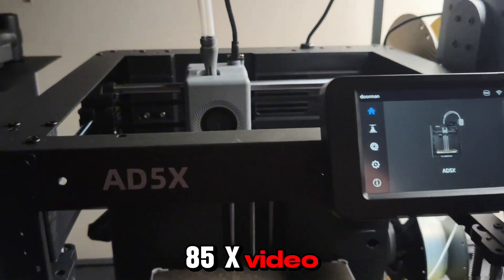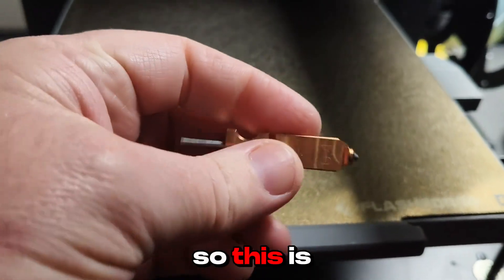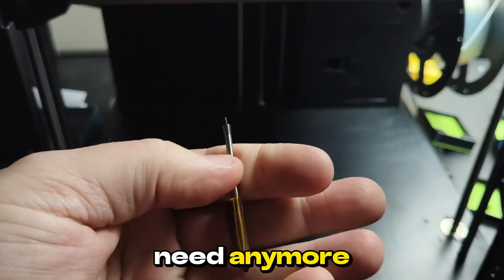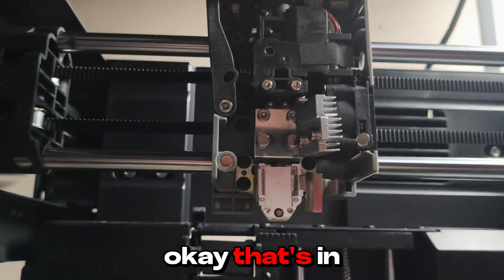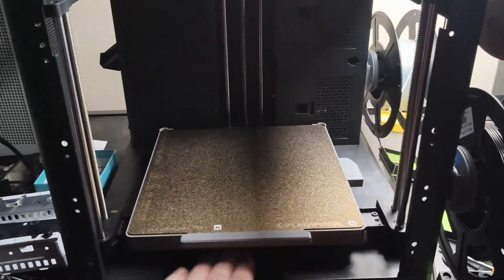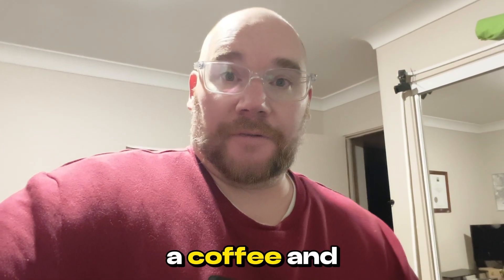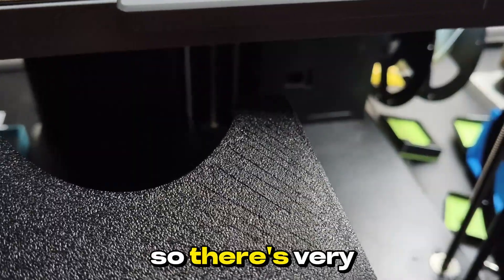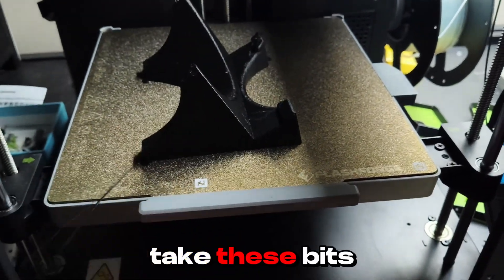Upgraded Nozzle install Flashforge AD5X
Another late-night fix for the Flashforge AD5X — this time swapping out the nozzle and heatsink. If yours just showed up in the mail from flashforge, here’s a quick and messy guide on how to do the replacement without breaking anything important (maybe).

I walk through removing the old parts, what the new version includes (extra heat break, better thermals?), and tips for ordering replacements — like making sure you get the “knobby” bit on top (you’ll see).

🔥 BONUS: I coin a new engineering term: noncest. You're welcome.

➕ Tools & Parts Mentioned:

Replacement nozzle & heatsink for Flashforge AD5X

2mm/2.5mm hex driver

AliExpress patience